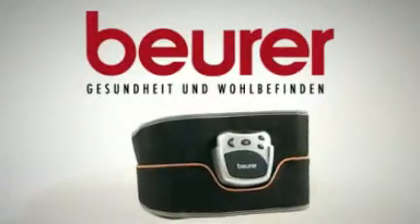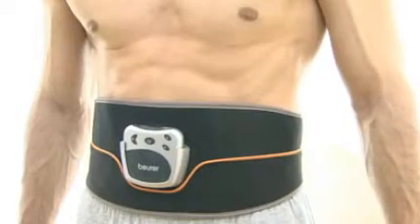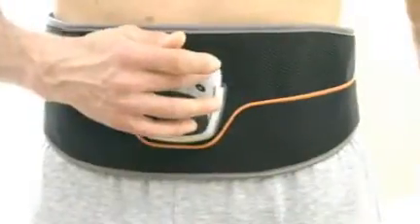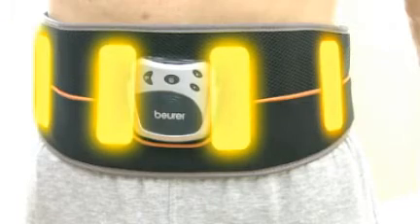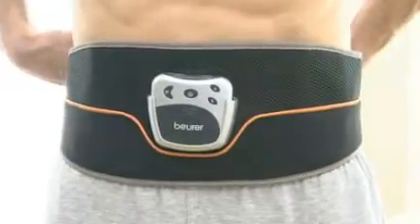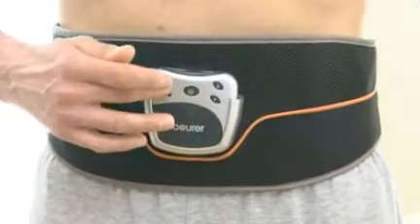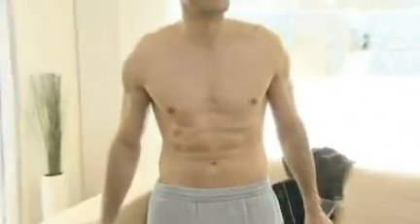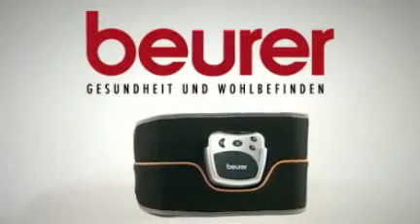Beurer EM35 -lihasstimulointivyö (tuote: 347539)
Beurer EM35 on mainio lisä normaaliin liikuntaasi. Se stimuloi vatsalihaksia sähköimpulssien avulla. Ota mukava asento ja anna vyön neljän elektrodialueen aktivoida lihaksia vuoron perään luonnollista liikettä matkien. 5 kpl 22 - 31 minuutin ohjelmaa ja 40 tehoasetusta.